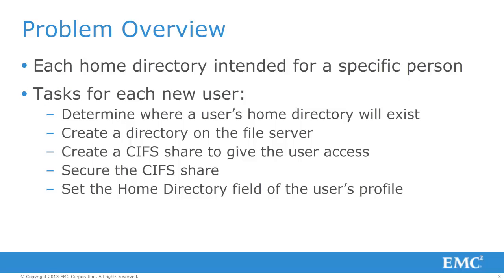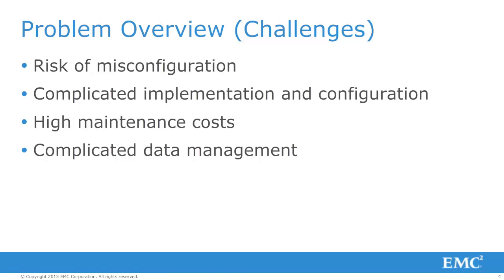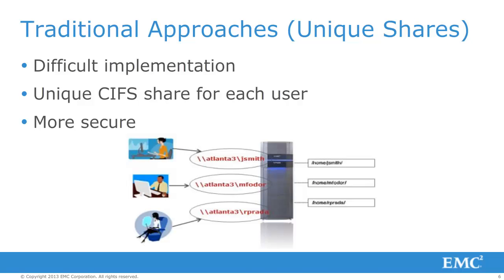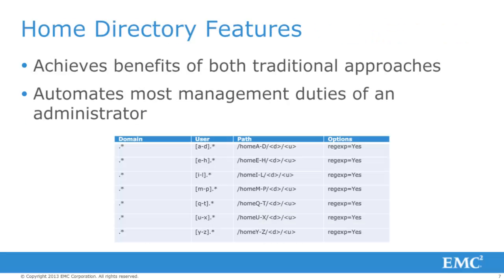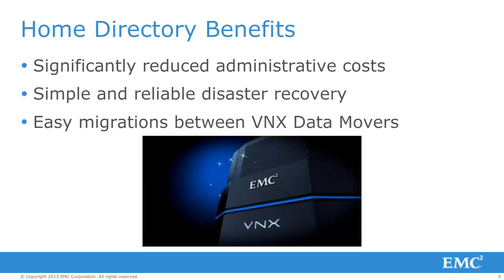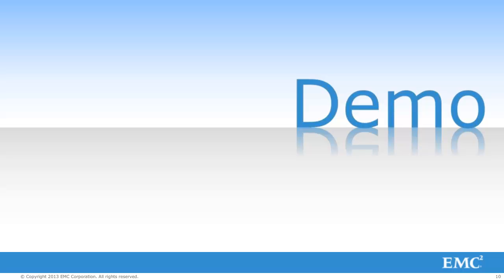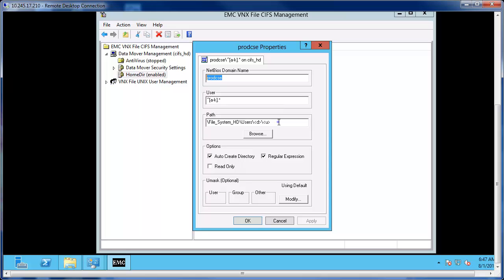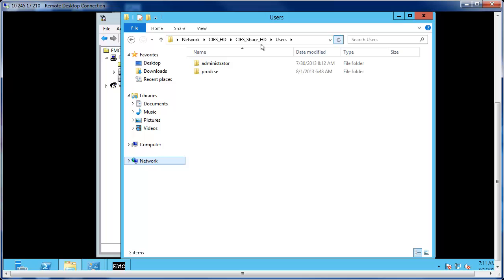Next Gen VNX Video Home Directory